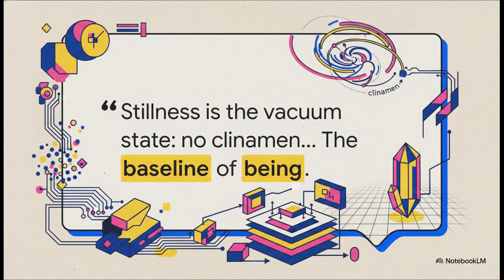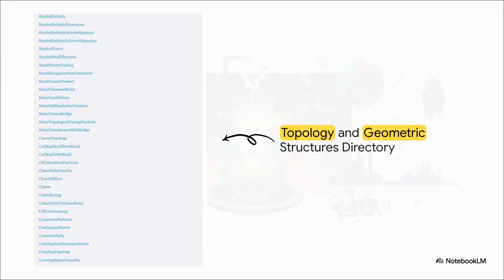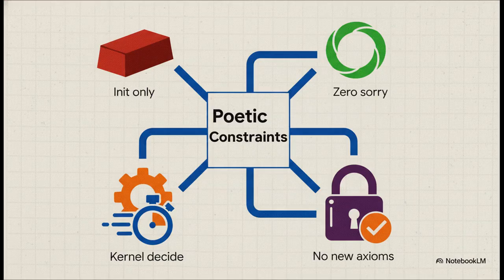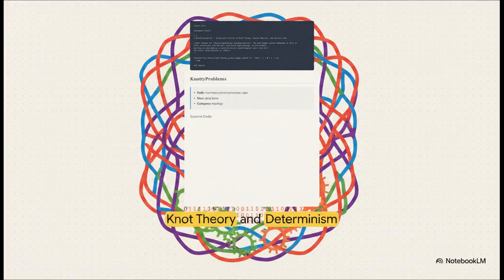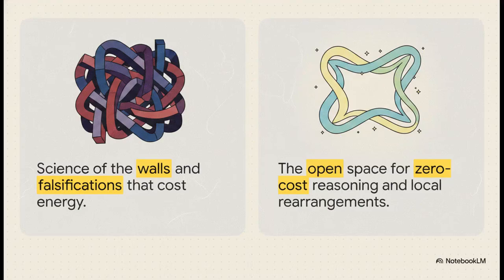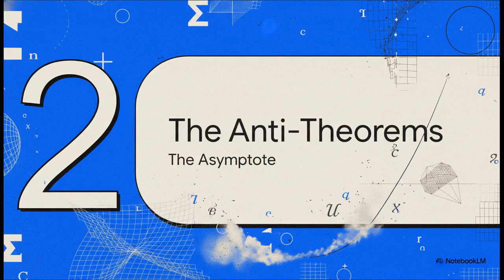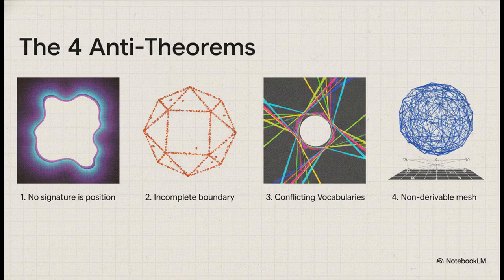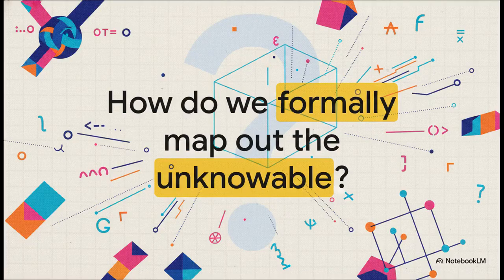Unknotting the Code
NotebookLM Explainer of random Lean 4 code in the Gnosis math codebase.